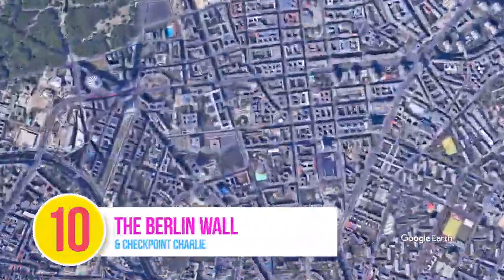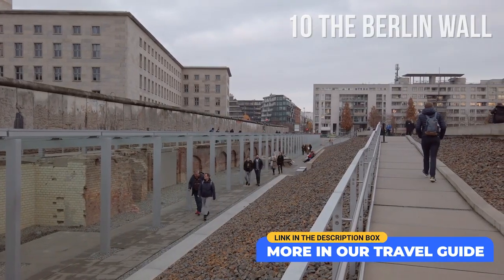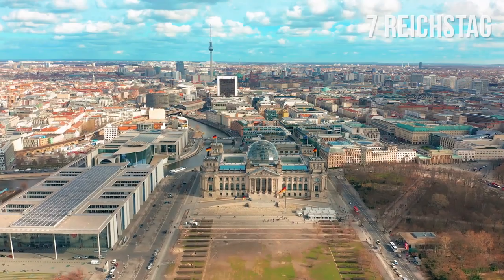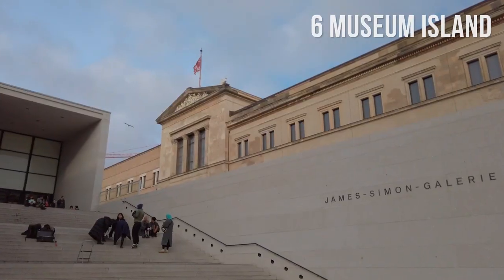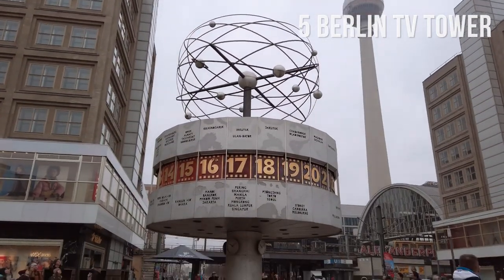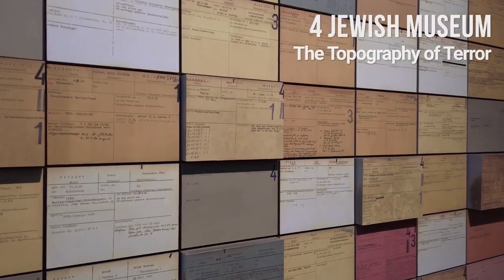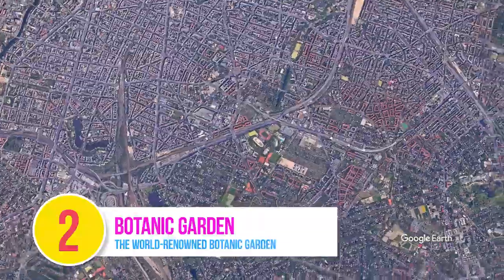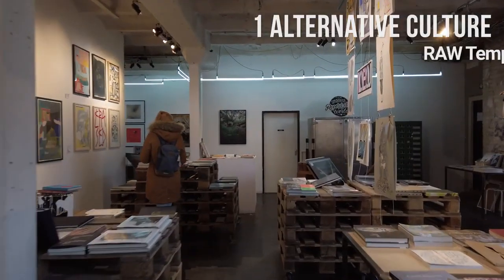TOP 10 - Things to do in Berlin, Germany (Travel Guide in 4K)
Copyright: Video Created by Youtube User Hungry Passport